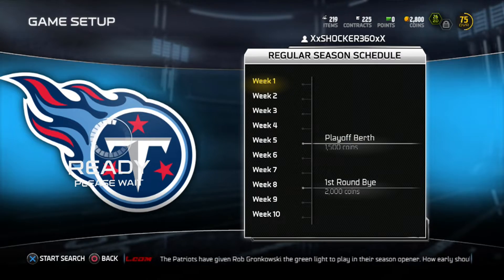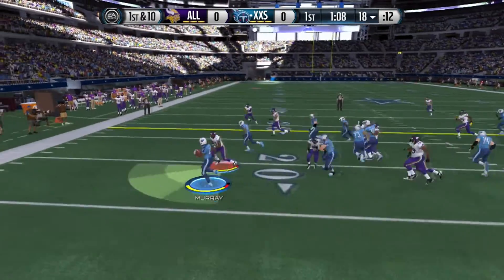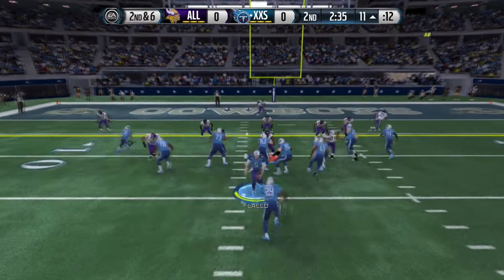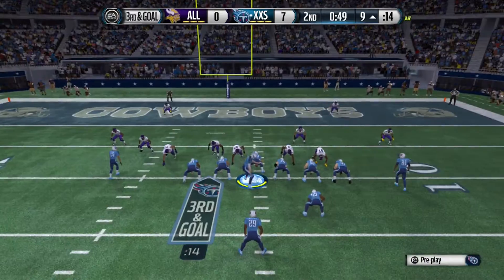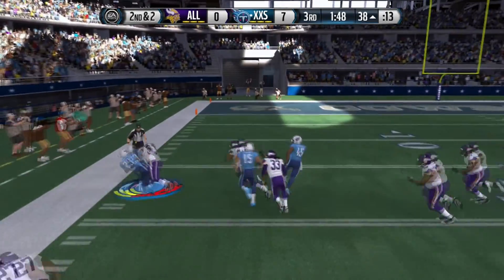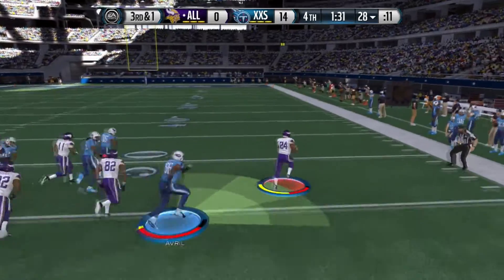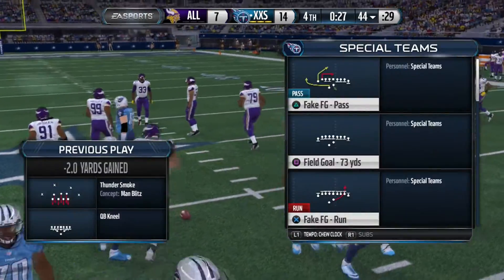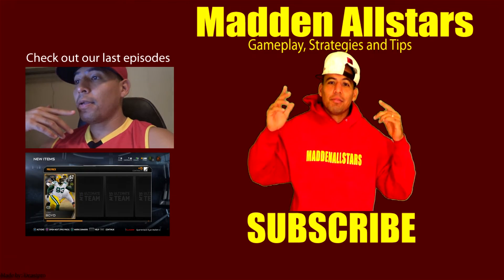Madden 15 Ultimate Team | Carolina Offensive Playbook | Ep. 3 Joe Flacco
Skype: Maddenallstars

Skype: Maddenallstars